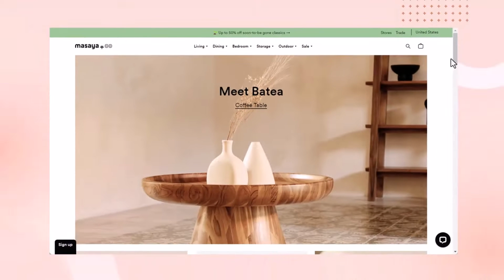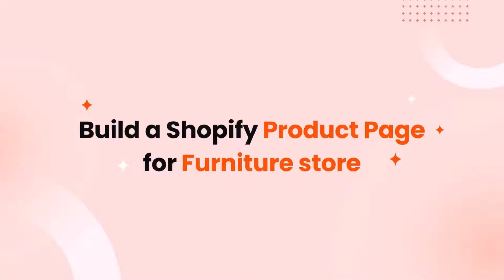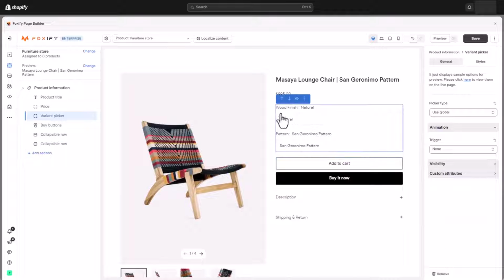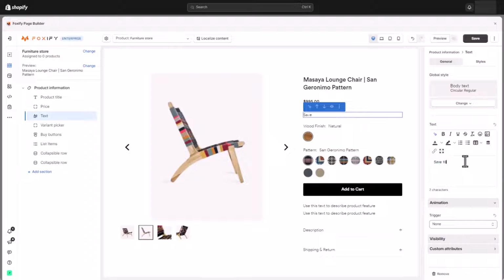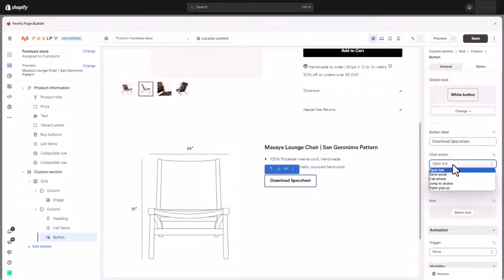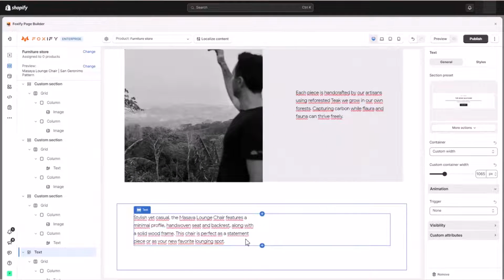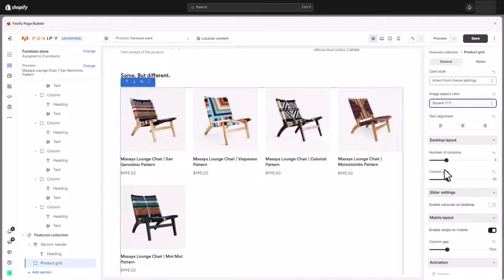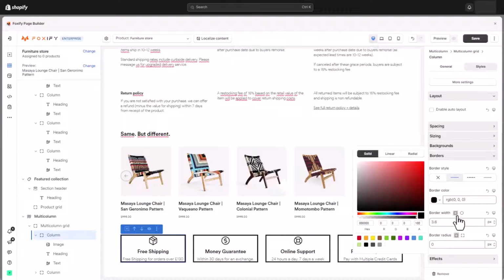[Legacy Editor] Craft a Sophisticated Shopify Furniture Product Page | Foxify Page Builder Tutorial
Showcase your furniture in style with a sleek, premium Shopify product page that attracts buyers 🛋️

⏳ Timestamps:
0:00 - Introduction
0:44 - Intro about Zest - Mobile-focused Shopify theme
1:39 - Upload custom fonts
2:05 - Utilize Global styles for design consistency
2:31 - Create a Product template in Foxify
2:57 - Customize the section Product information
5:33 - Create and customize the page details
7:52 - Install app extension and add review widget to Foxify page
11:12 - Outro